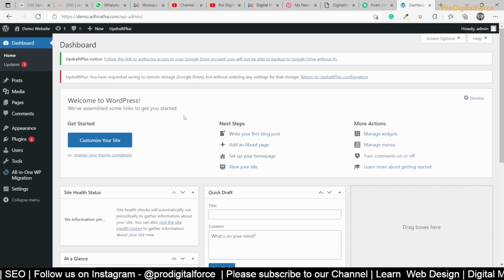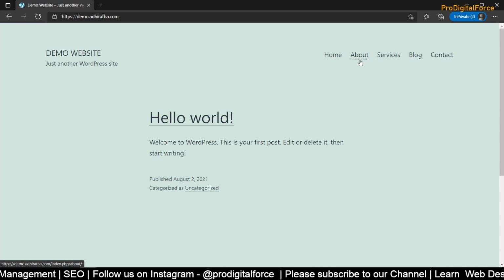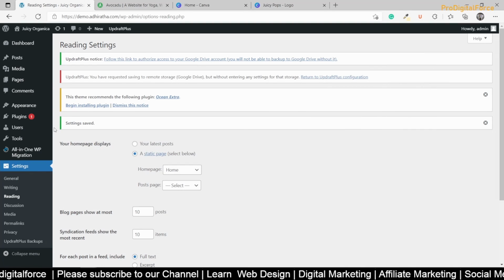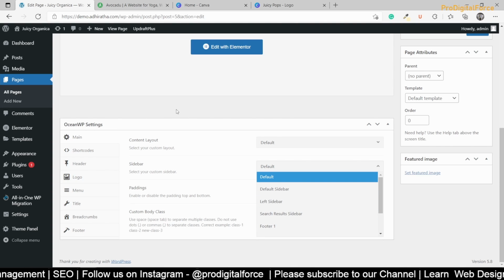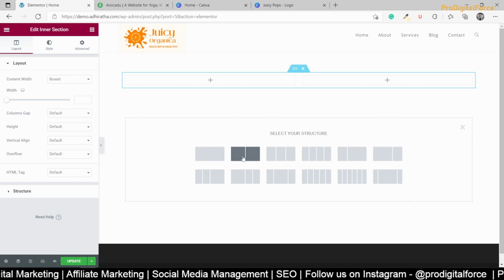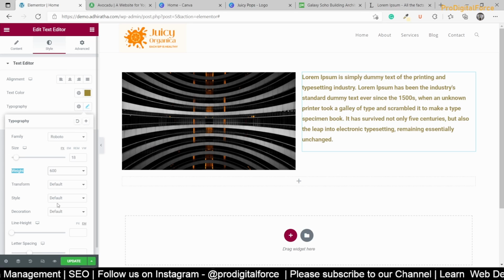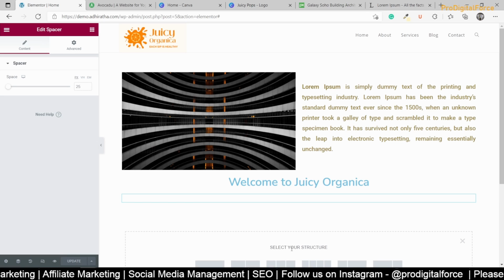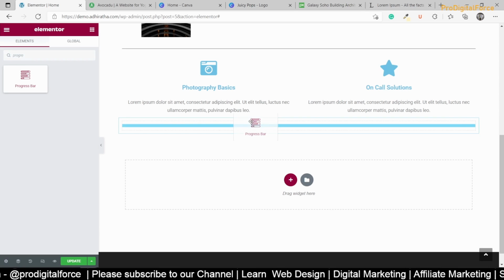Creating and Editing Pages in WordPress Using Elementor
In this video, you will learn How to Add Pages on WordPress and Edit Using Elementor

In this program, you will learn

Web Design
Content Writing
Personal Branding
Social Media Management
SEO
Digital Marketing
Online Security
Cloud Technologies etc.

30 Days Program - 08 to 10 Hours Per Day
90 Days Program - 04 to 06 Hours Per Day